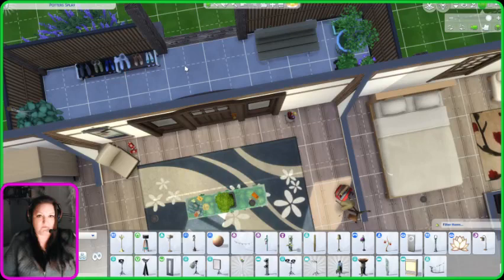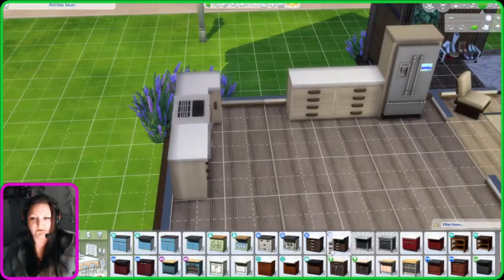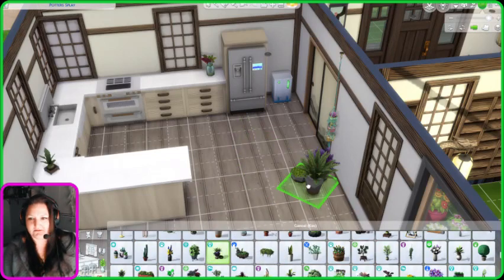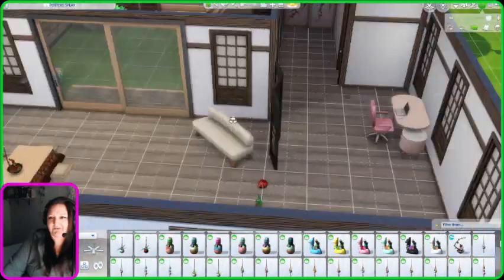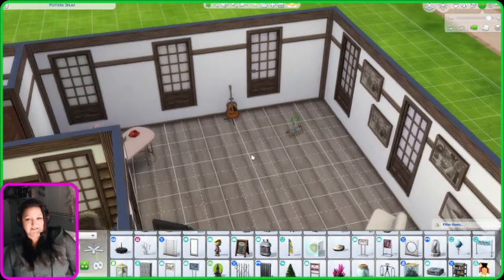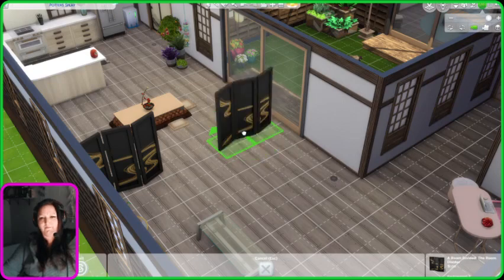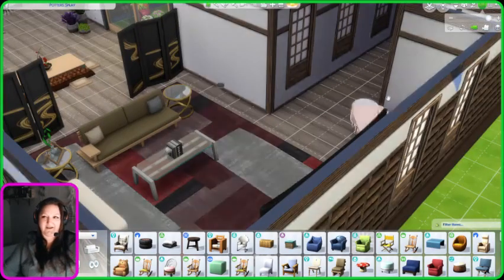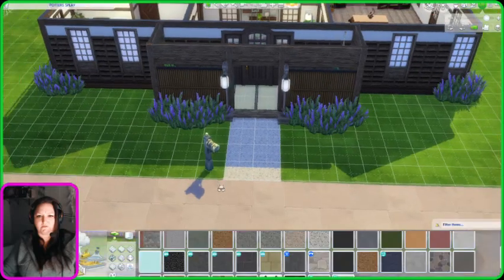The Sims 4 Japanese Inspired Remodel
A Japanese inspired remodel for a Twitch follower.
Come watch my streams live on Twitch @MindofMissMay